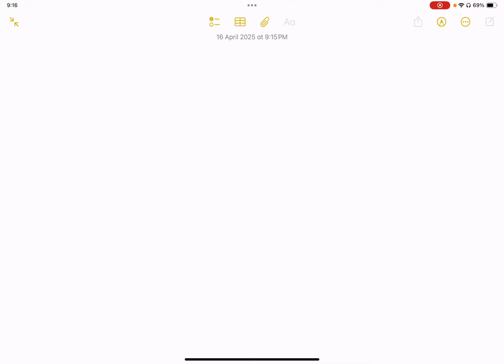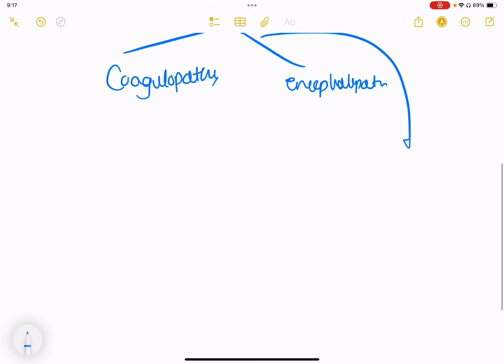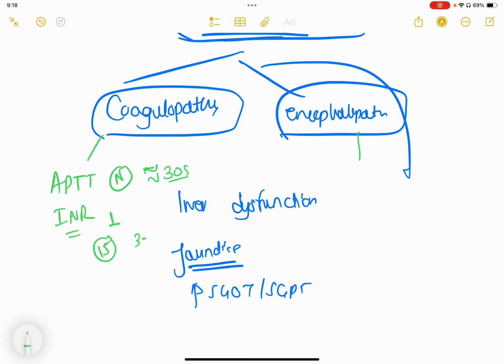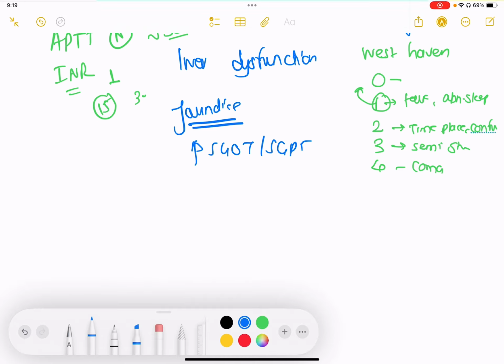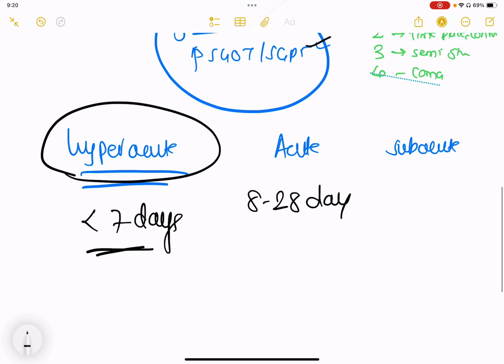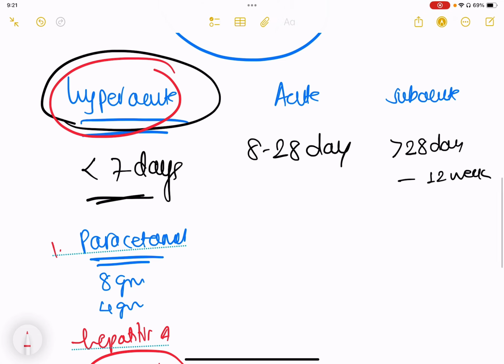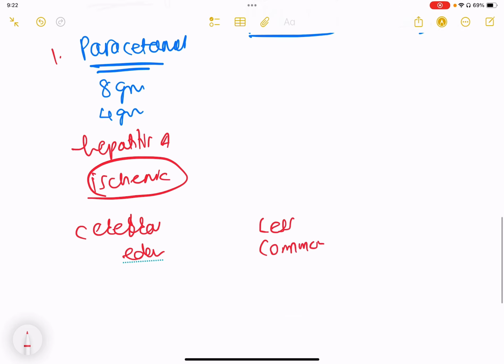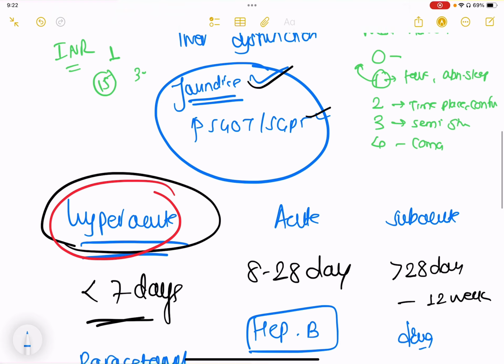ACUTE LIVER FAILURE -HYPERACUTE VS ACUTE VS SUBACUTE LIVER FAILURE